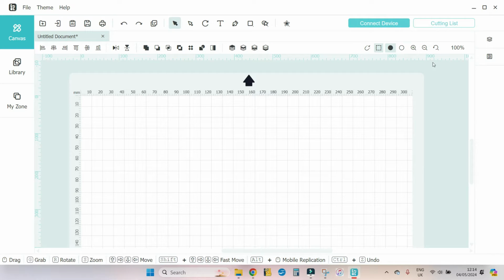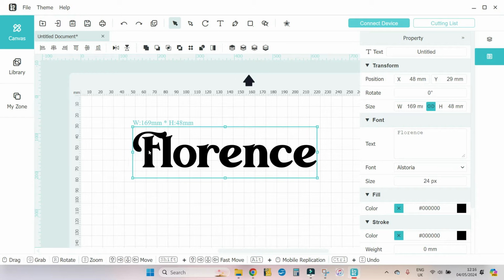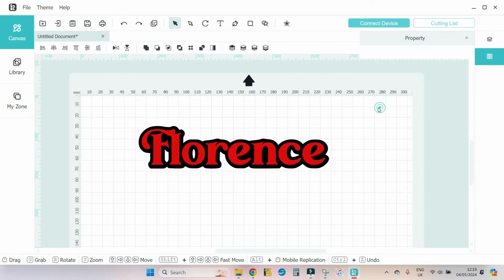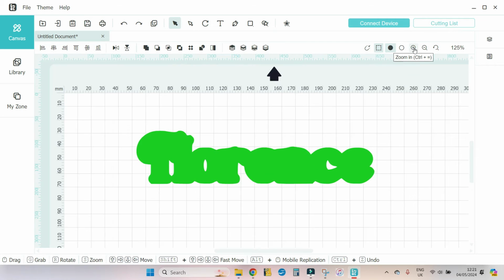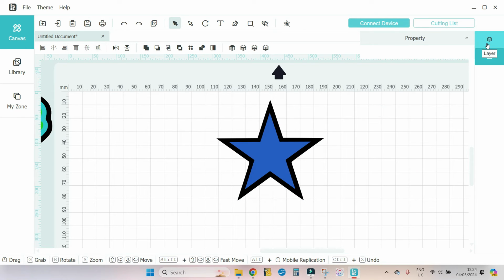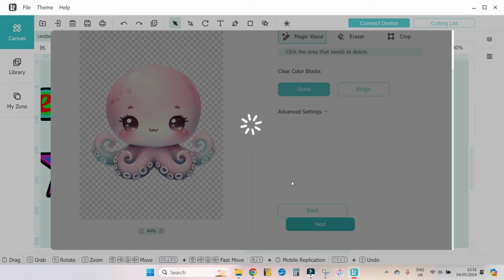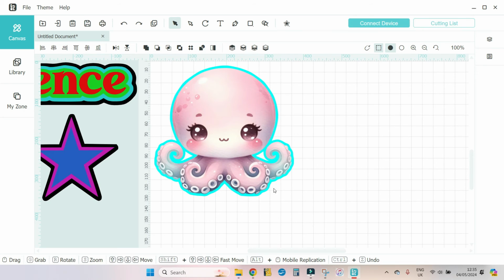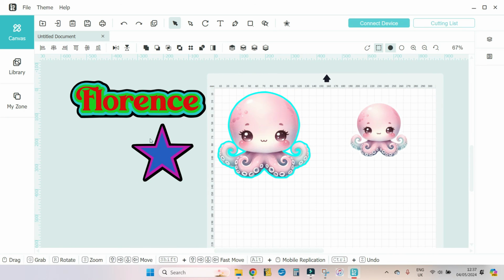Loklik IdeaStudio | How To Use Offset | For Text, Shapes & Imported Images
✨Products I've used in this video

🌼 Neenah White Card 90lb (Amazon)
🌼Crafters Companion Multipurpose White Card
🌼Memento Tuxedo Black Ink
🌼Versafine Onyx Black Ink
🌼EK Success Powder Tool
🌼Gemini Junior Plate Bundle
🌼Crafters Companion Fine Tip Bottle
🌼Circle Foam Dots
🌼Reverse Tweezers
Stamping Press Tool